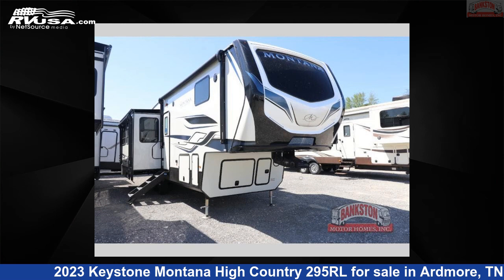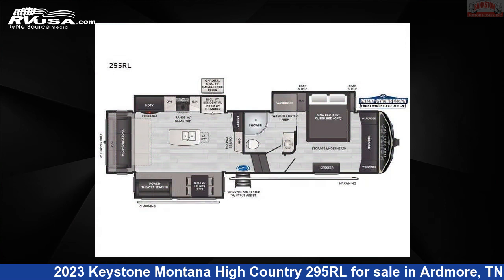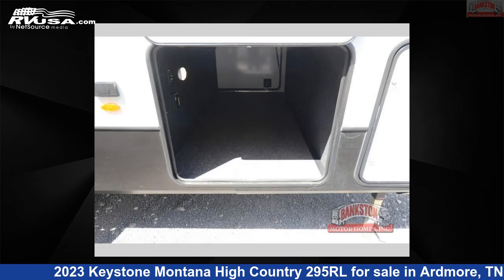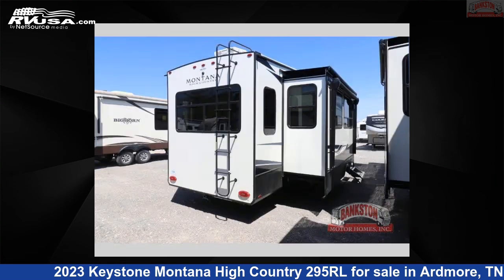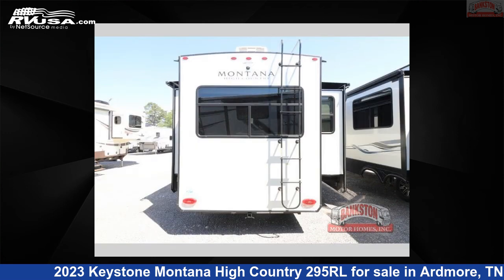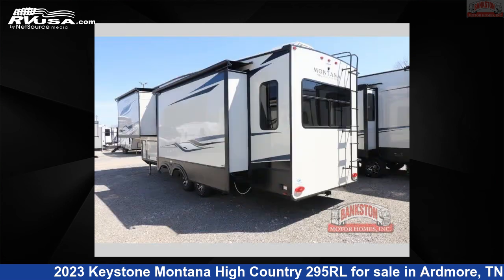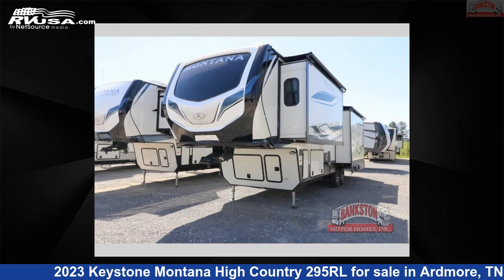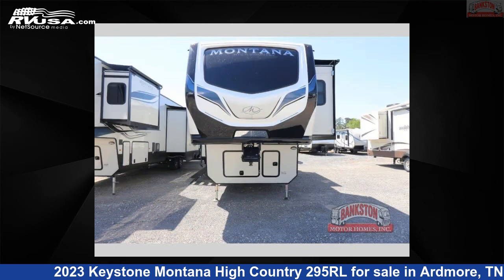Unbelievable 2023 Keystone Montana High Country Fifth Wheel RV For Sale in Ardmore, TN | RVUSA.com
This 2023 Keystone Montana High Country 295RL is a Fifth Wheel RV. It is located in Ardmore, TN 38449 and is offered for sale by Bankston Motor Homes of Ardmore. This New Keystone Is 34' 0" in length and features 3 slideouts, a GRAPHITE interior, sleeps 4, Slideout, and 87 gal fresh water capacity. The floorplan layout of this Fifth Wheel features Front Bedroom, Kitchen Island, Rear Living Area.